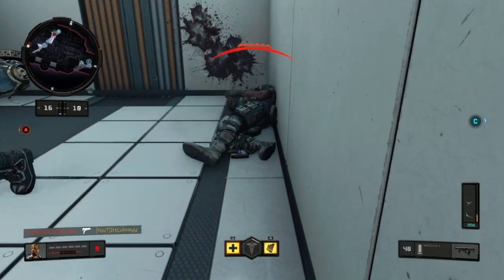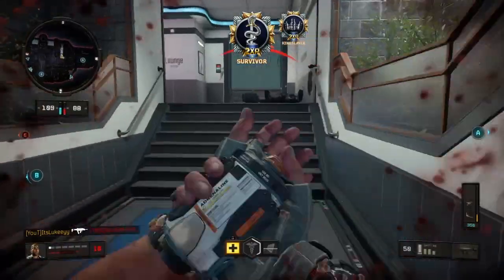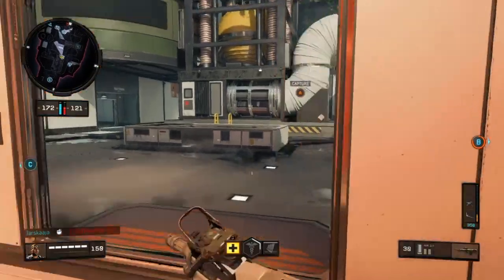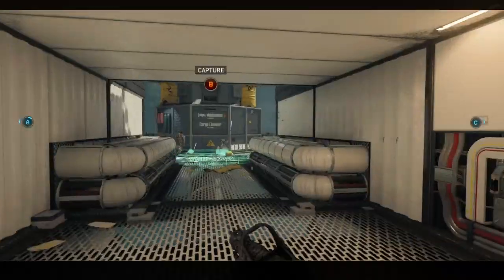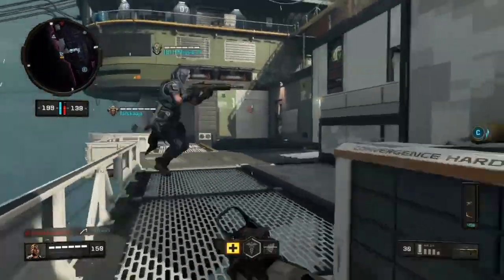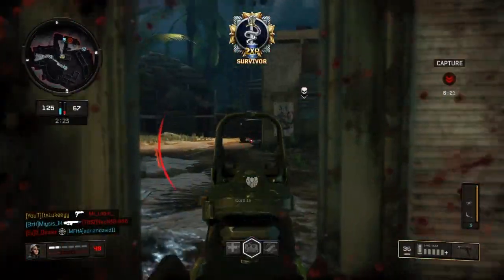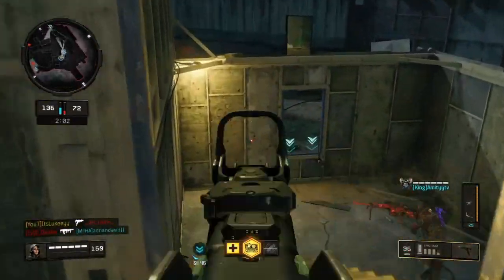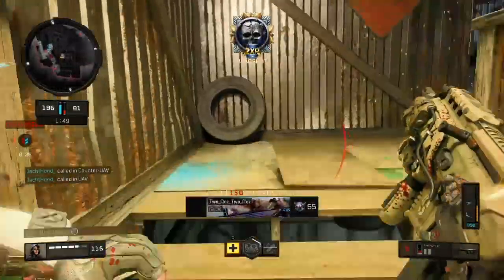Use These Weapons To DOMINATE After Patch 1.10 In Black Ops 4! These Weapons Are BROKEN In CoD BO4!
Use These Weapons To DOMINATE In Black Ops 4! These Weapons Are BROKEN In CoD BO4! Top BO4 Guns

These are the top weapons right now in black ops4!

PG CLEAN FRIENDLY